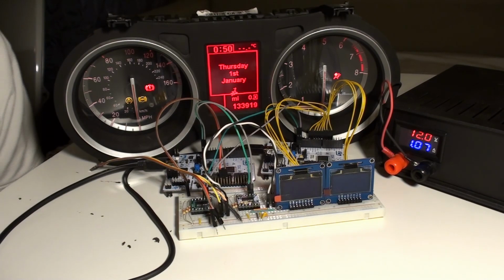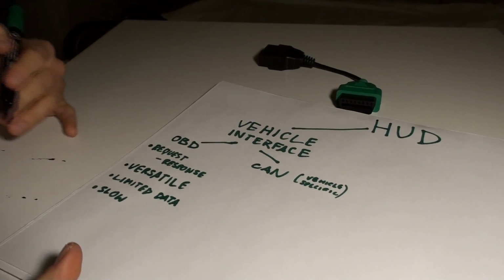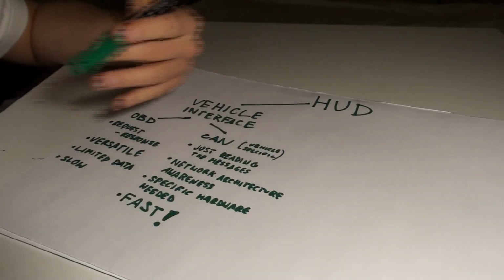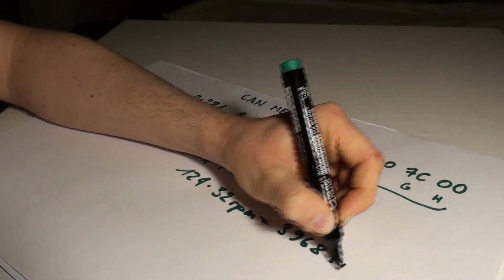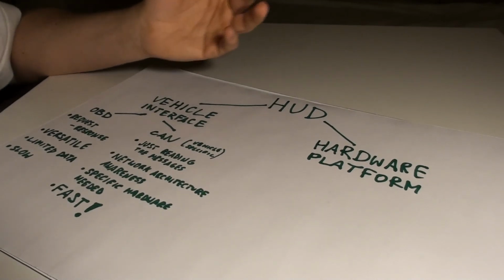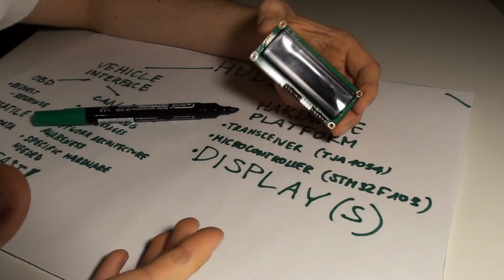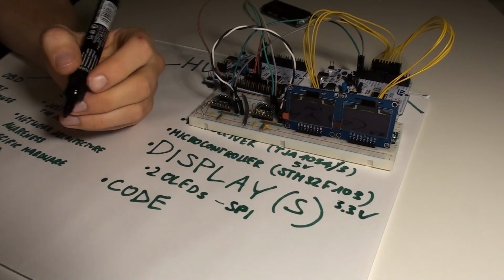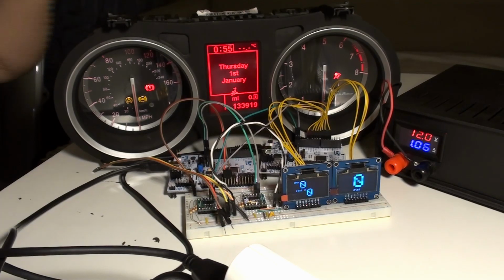How to make a HUD for your own car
In this video I'm showing you what I did to make my own head-up display for a Fiat Stilo or an Alfa Romeo 159 (or any Lancia/Fiat/Alfa that uses a Marelli body computer and LS CAN for interior communications).
You can use this recipe to create your own set of indicators, gauges etc. for your own vehicle.